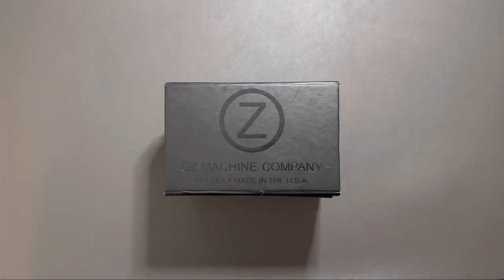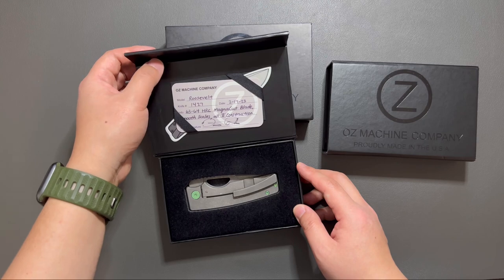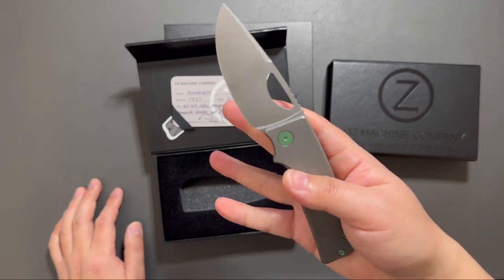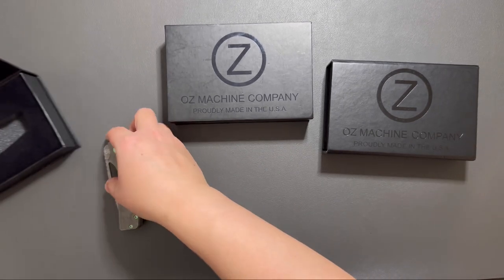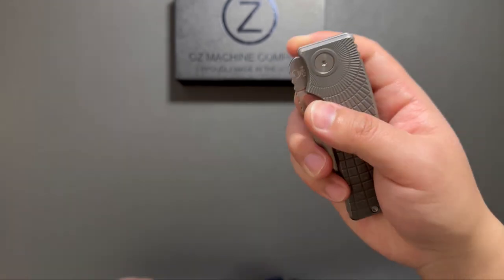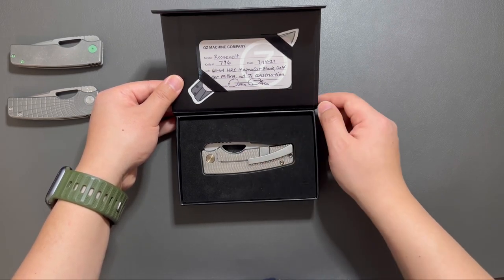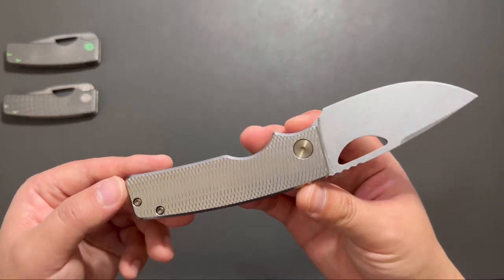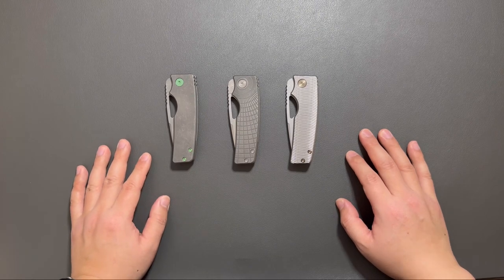Three Different Rosie Configurations Unboxing & First Impression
In this video, I unboxed three Oz Roosevelts and shared my first impression on them. One of those three is my grail of grails. Let me know which one is your favorite in the comment section below. Hope you like it. Thanks.